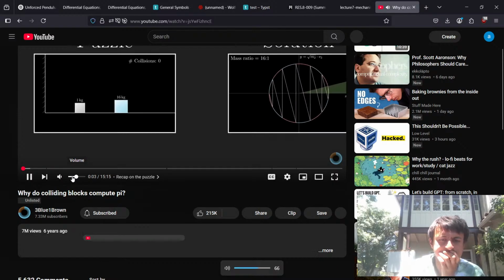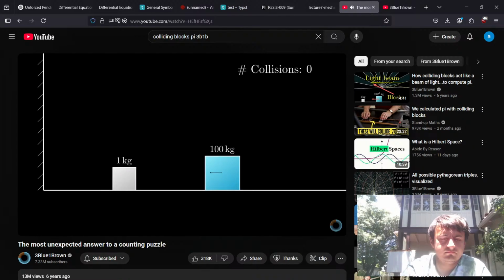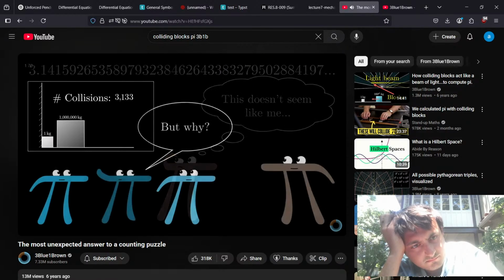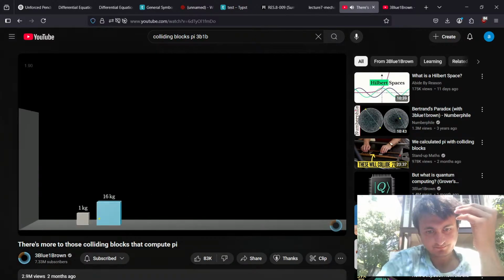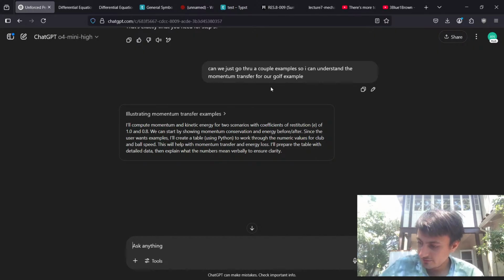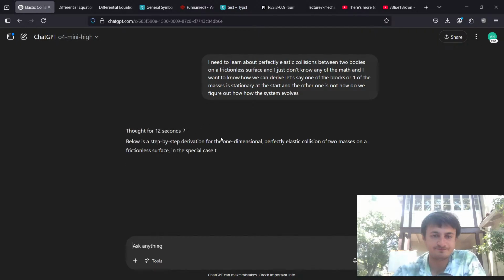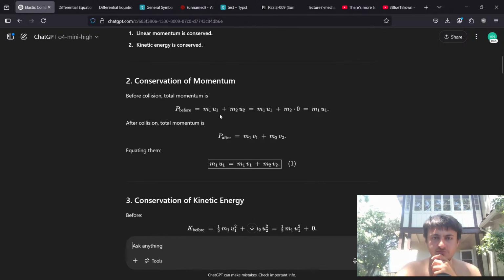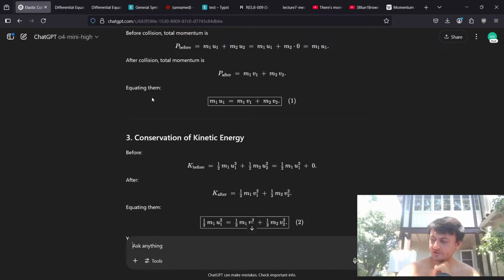golf modeling 3